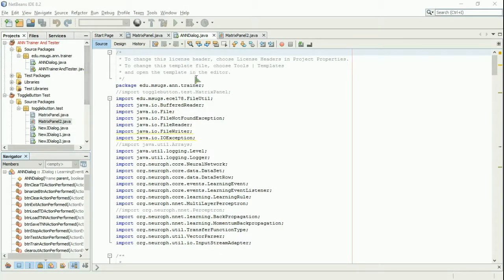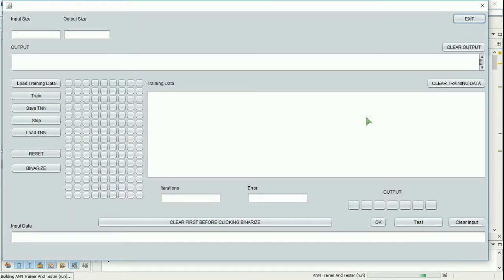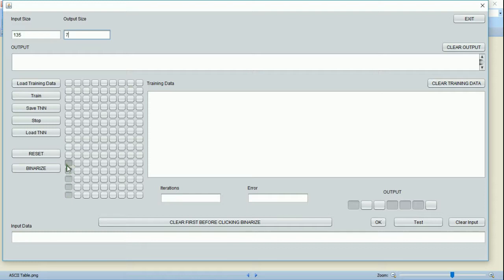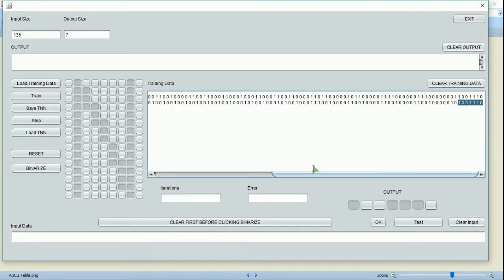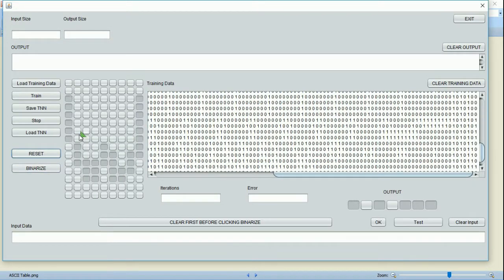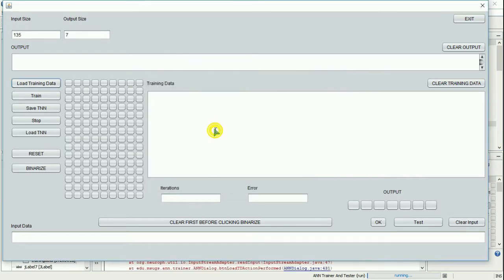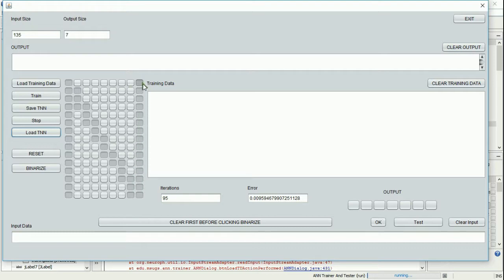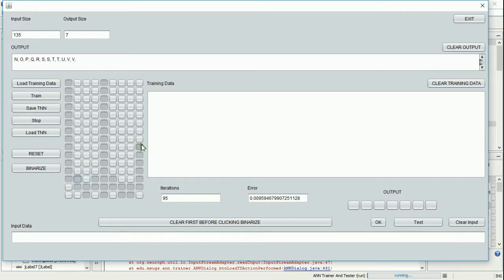Letter Recognition using Netbeans ( N to Z )